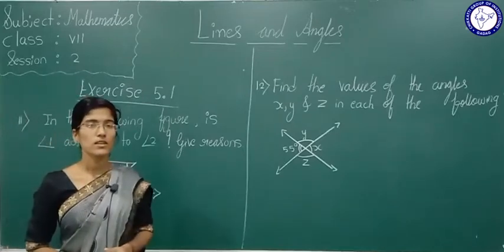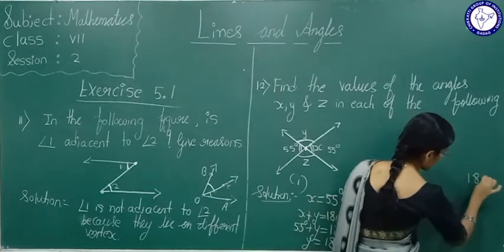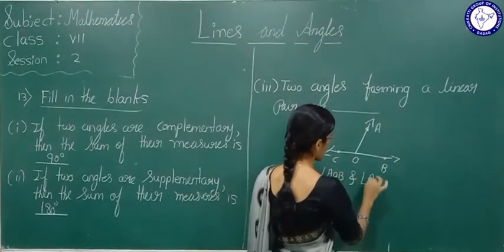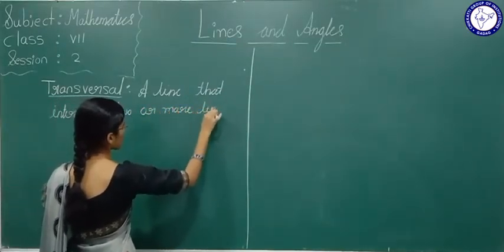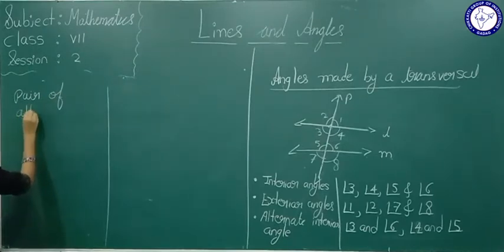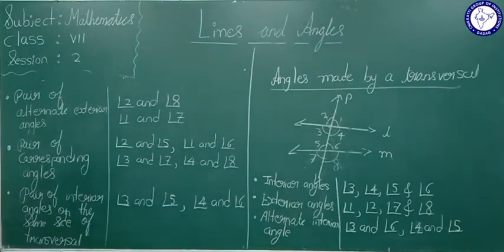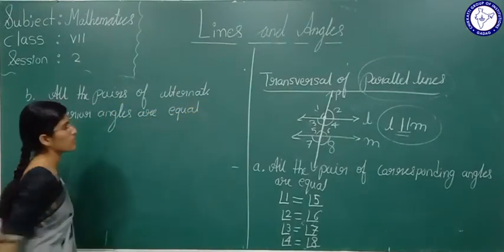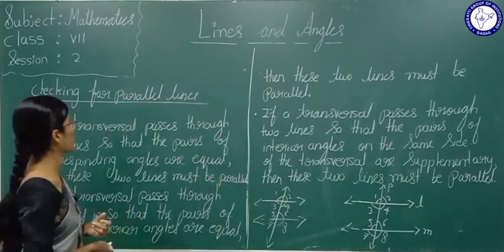CLASS 7 (EM) | MATHS | LINES AND ANGLES | SESSION 2